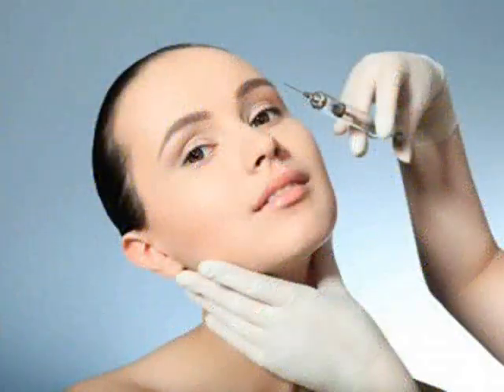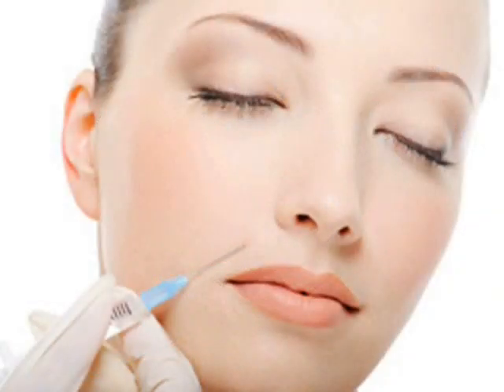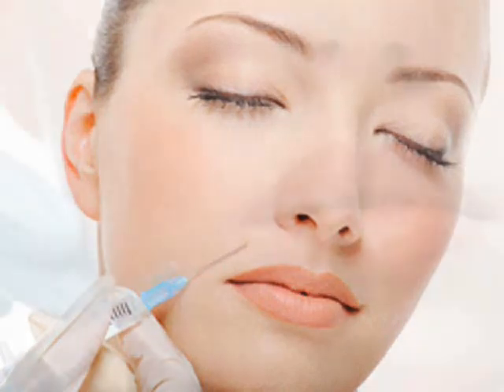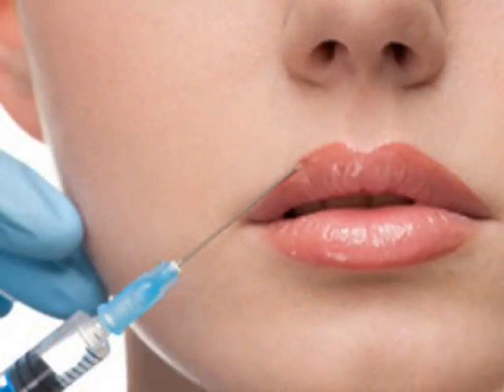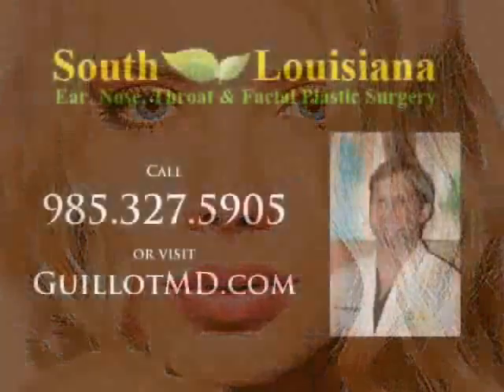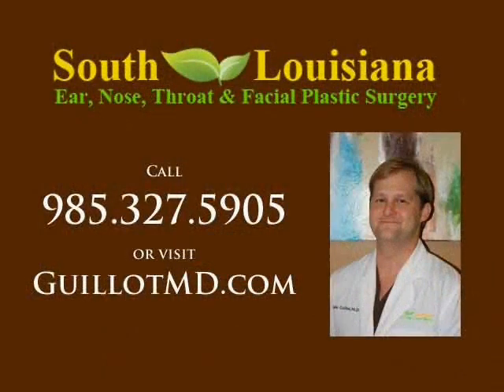What are Facial Fillers and What Are They For?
There are many different classes, product names, and manufacturers of facial fillers, including Radiesse and Restylane, and this wide range of products and aggressive marketing campaigns can be confusing to patients.

Dr. Guillot of South Louisiana Ear Nose Throat & Facial Plastic Surgery can help you select the right facial filler for your situation.